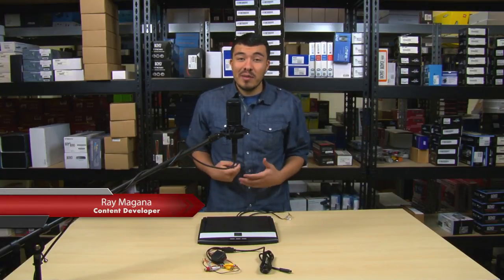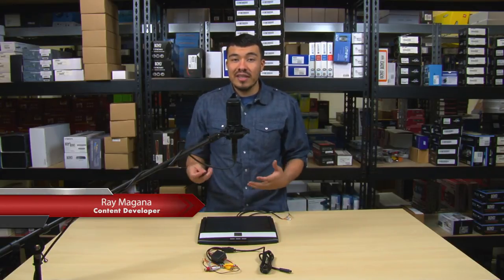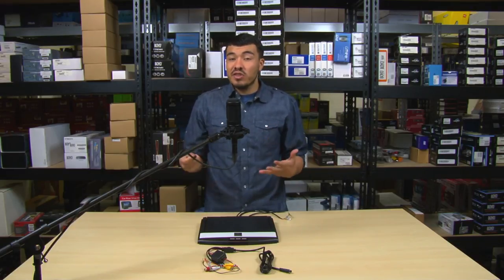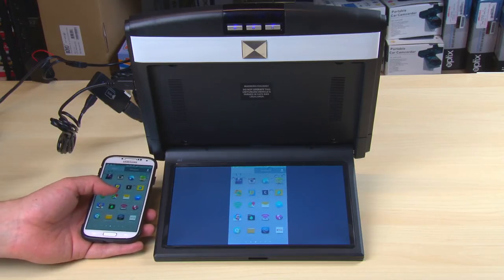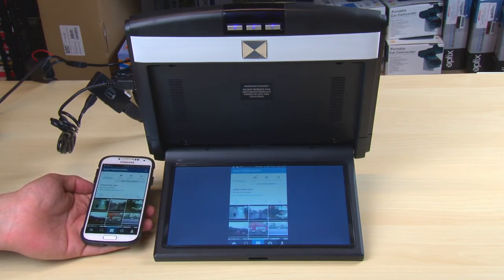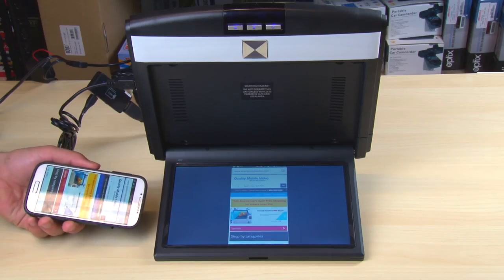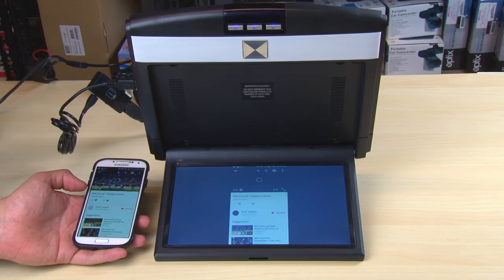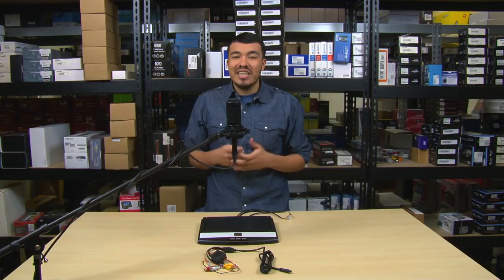Accele AXFD102HDWF Flip Down Monitor With Mirrorcast Walkthrough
Whats up everybody its ray with quality mobile video and I want to introduce you guys to the future of mobile electronics in the accele axfd102hdwf.

As technology continues to develop, convenience has been at the forefront of the evolution. gone are the days where you have to navigate through a novel of pages filled with CD's so it is only natural that DVD's also experience that same progression.

With DLNA technology, it is now extremely easy to stream both video and sound directly from your smartphone, no fiddling with DVD cases, USB drives, SD cards or any wires of any kind required.

With DLNA technology the axfd102 can mirror every action that is performed on your wireless smartphone. This means that any music files, video files, hilarious Youtube videos, and any wireless streaming apps will be appear on the flip down just as it does on your phone, sound included.

With built in HDMI, RCA, and USB inputs for more traditional connections as well

This is a quick walkthrough of the axfd102hdwf